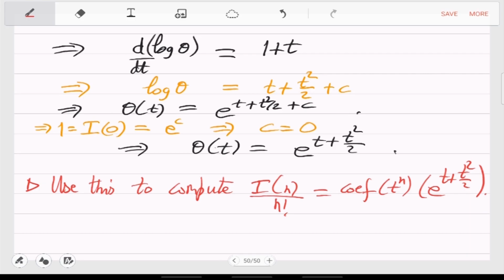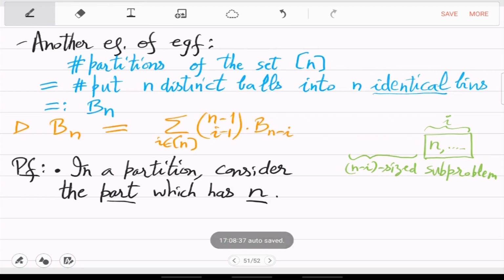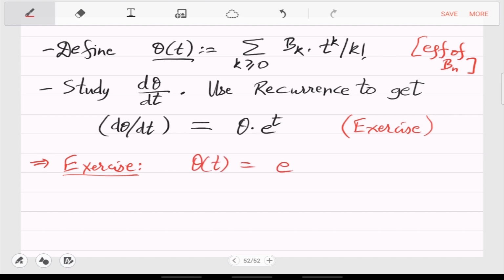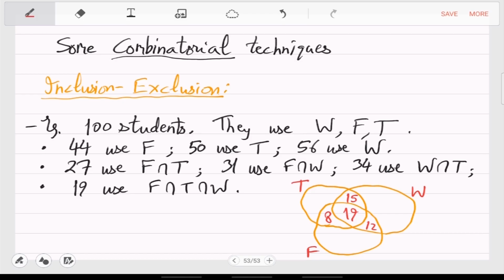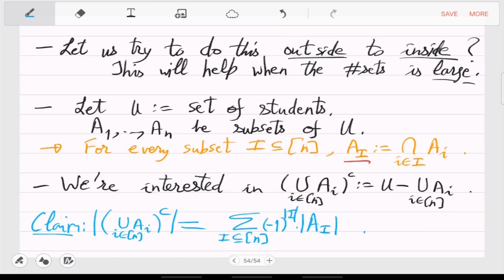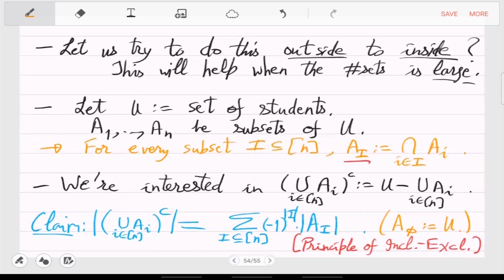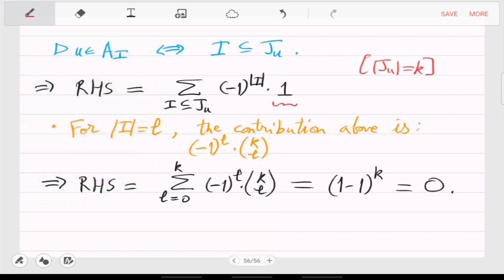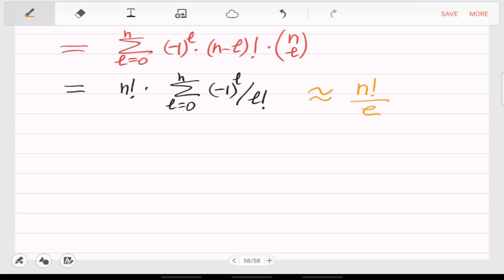Lecture 08: How to count - 4 & What's Combinatorics - 1